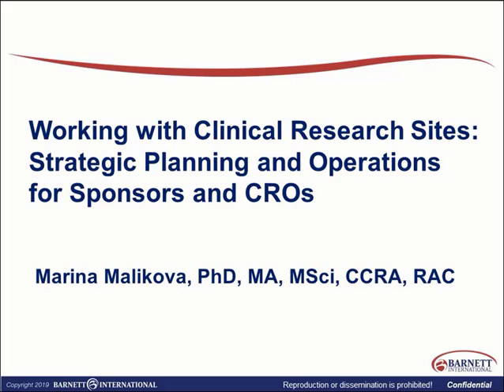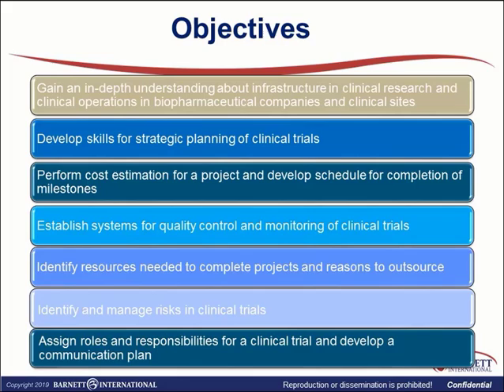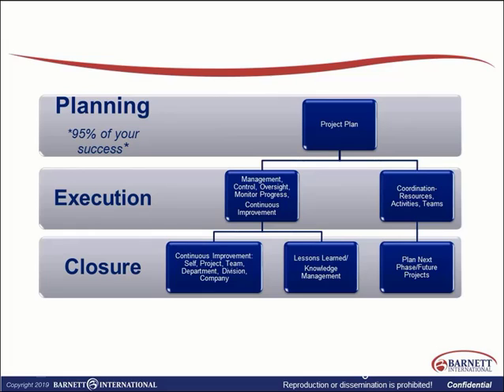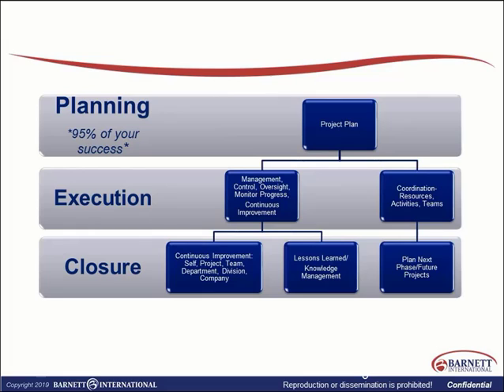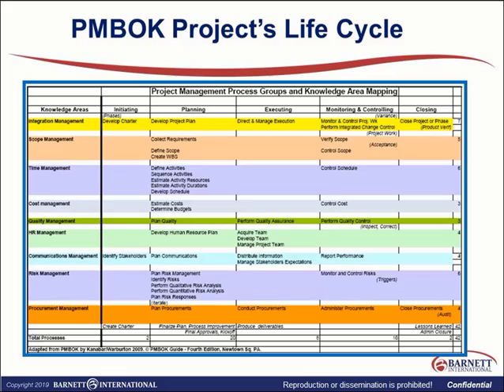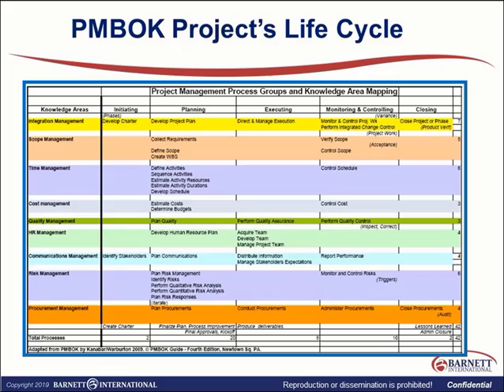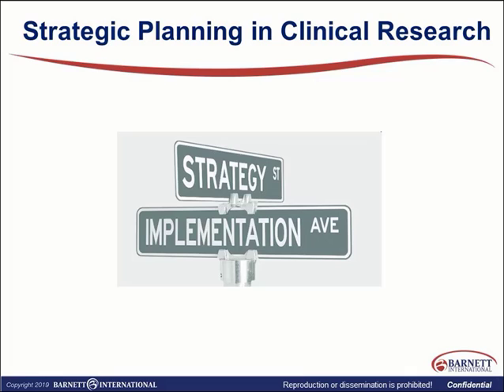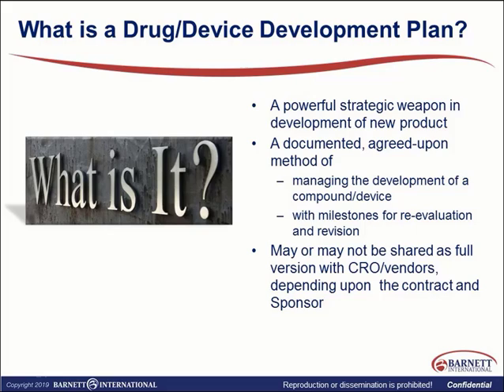Working with Clinical Research Sites Trailer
This web seminar will examine the concepts and applied techniques for cost estimation, budget development, risk management, quality assurance, strategic planning, and operations for clinical research conducted at academic centers vs. private clinics. Project management principles and methodology will be reviewed with a special focus on planning, controlling, and coordinating individual and group efforts in managing the life cycle of the clinical research project in different settings.